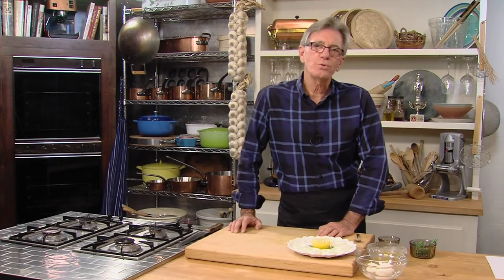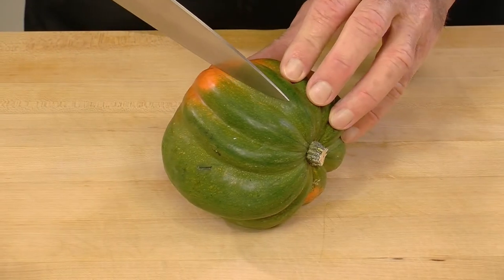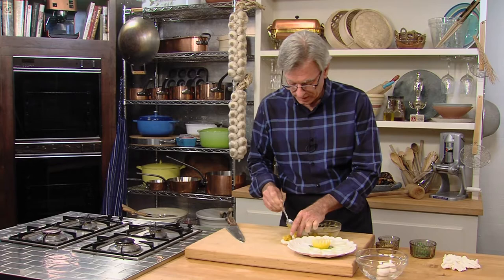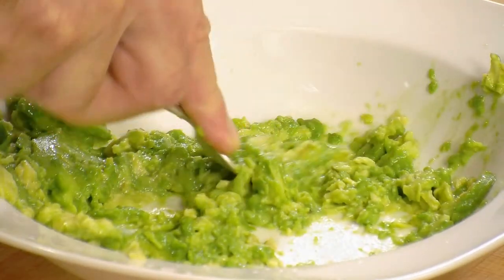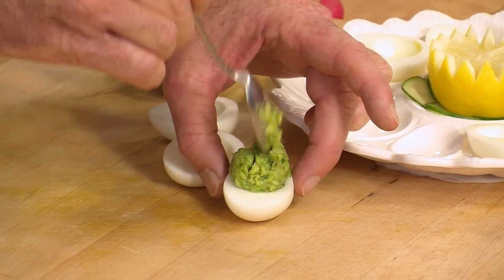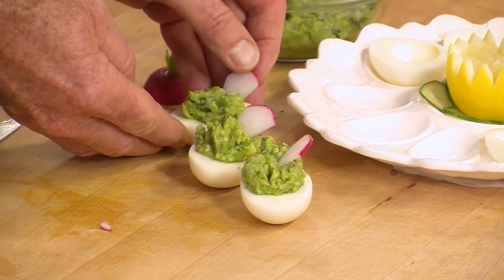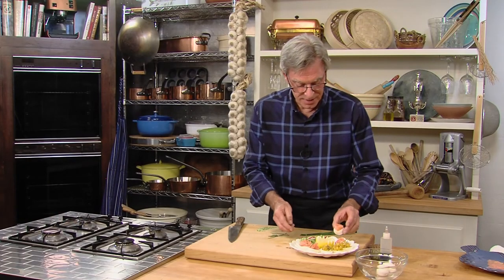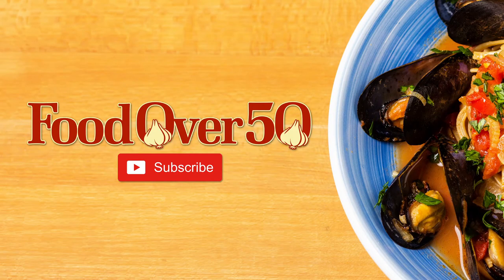Devilish Eggs Recipe | Food Over 50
​​Just like the proverbial apple, an egg a day can also keep the doctor away. But all of the fat and most of the calories are in the yolk! Instead, we're stuffing protein-perfect egg whites with delicious, low fat alternatives like curried squash, spicy guacamole and Asian-flavored smoked salmon to create "Devilish" eggs, rather than the deviled version full of yolks and mayonnaise. They're nutritious, flavorful and decorative just in case you need to cater a 50+ party with extra healthy hors d'oeuvres!